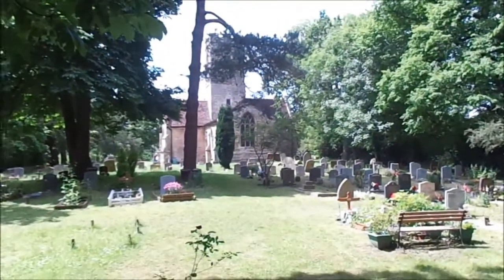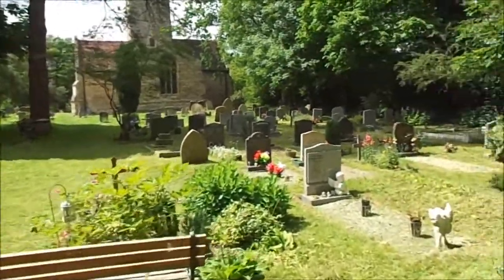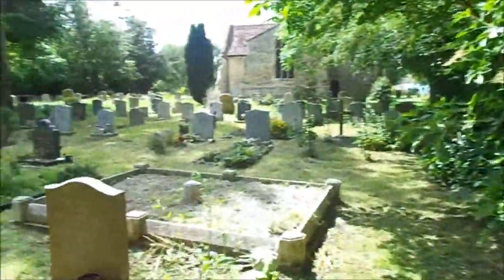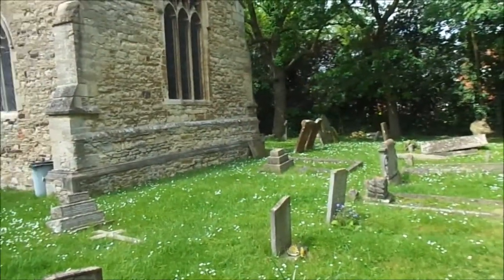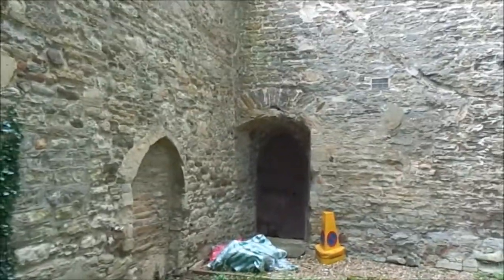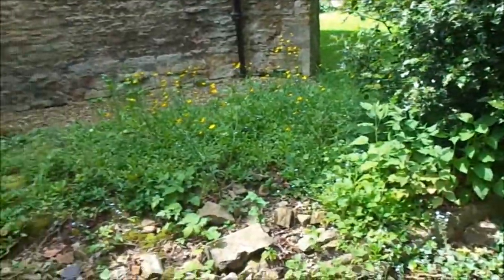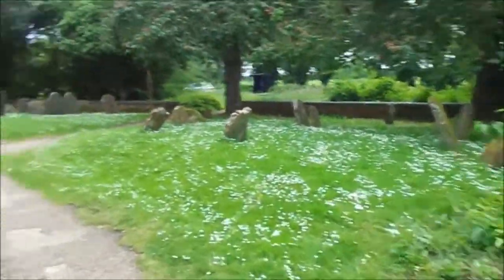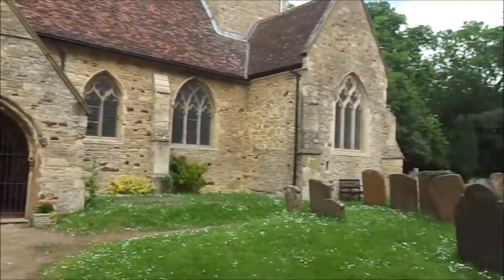Lockwood Territory, Part VIII, 'St Thomas, Simpson in Buckinghamshire, 'by Sheila, June 1, 2014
A Family Tree Trip to Simpson tracing Ancestors back to 1750 and beyond. I arrived at St Thomas church following a beautiful long walk through the Ouzel Valley Park and Walton Lake Nature Trail'.--this walk will be  found on other videos.